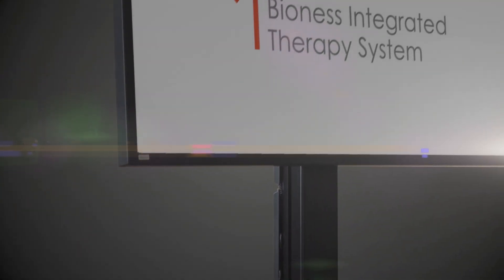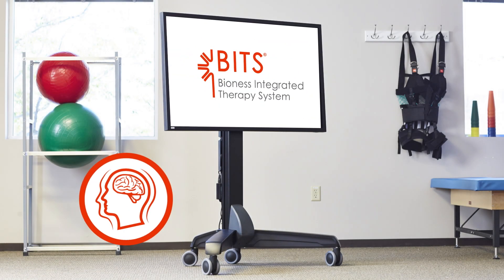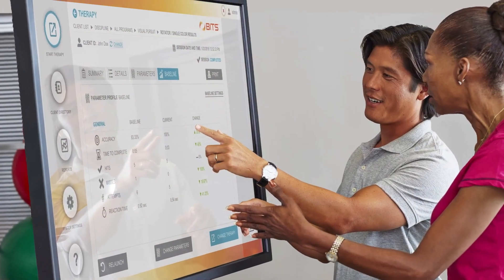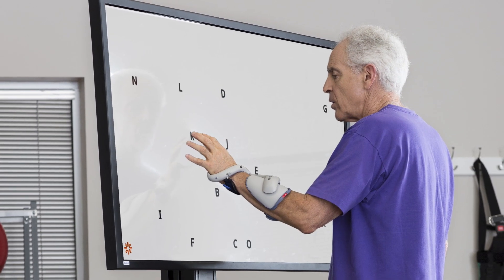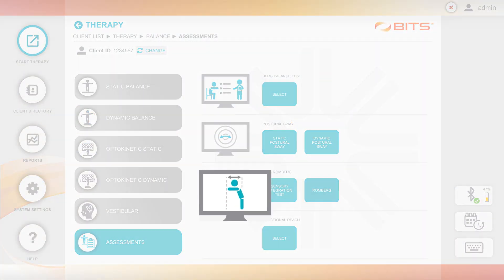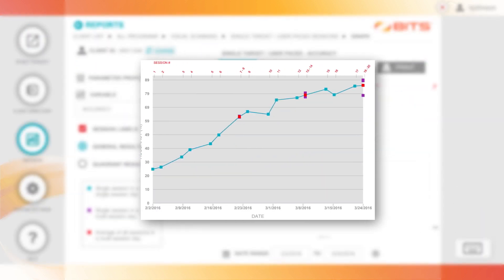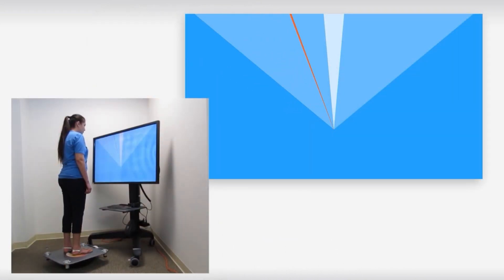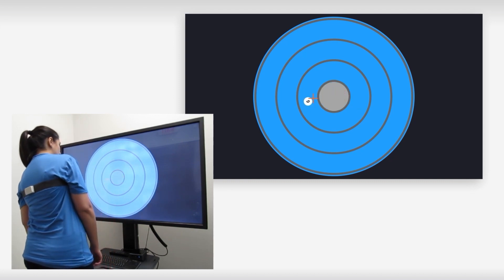BITS Product Explanation Video | Bioness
Bioness Integrated Therapy System (BITS) is a software-based therapy platform designed to challenge, assess and track vision, cognitive, motor and balance deficiencies resulting from traumatic injuries and movement disorders as well as competitive athletes (e.g. abilities include Visuomotor Coordination, Reaction Time, Visuospatial Perception, Visual & Auditory Processing, Working Memory, Physical & Cognitive Endurance, Balance Control, Postural Stability). BITS was developed with feedback from therapists and can be customized for patients of all functional and mobility levels across the continuum of care.

Combine vision, cognitive, motor, and balance tasks with BITS Balance. Challenge and assess patient’s overall balance, stability, and strength with over 40 new programs and versatile balance tracking. Track patient’s movements during balance exercises using a body-worn motion sensor or balance platform that detects posterior, anterior, and lateral movements. Personalize and configure balance training sessions for patients at every level of mobility throughout their rehabilitation.

For Indications for Use, Contraindications, Warnings, Adverse Reactions, Precautions, and other safety information please refer

SMK-004598A